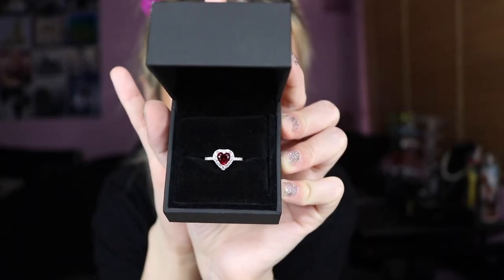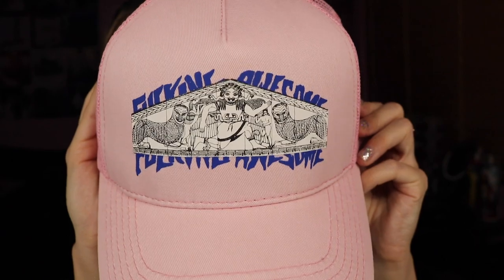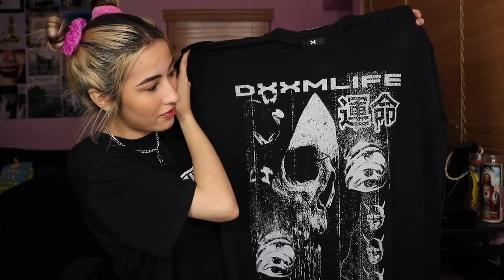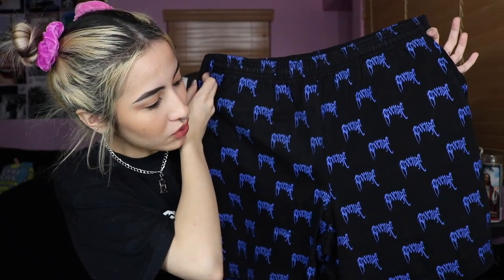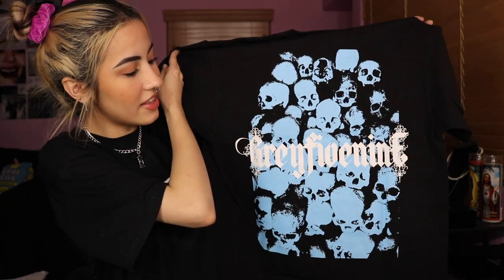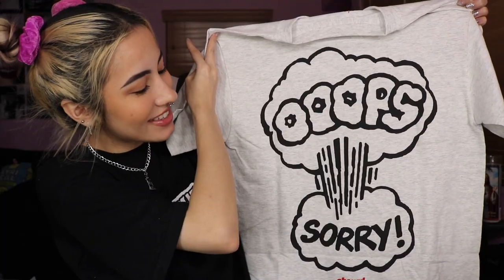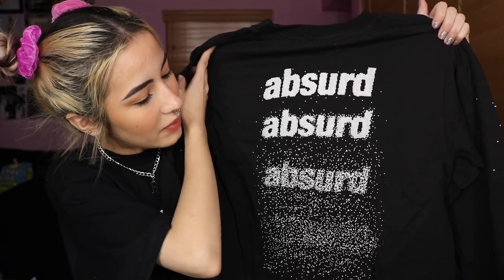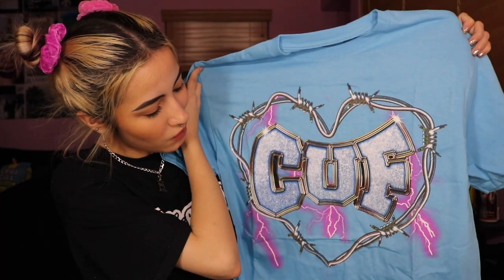STREETWEAR UNBOXING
**BRANDS MENTIONED IN THE VIDEO**
Don't miss it!!! Jeulia Black Friday and Cyber Monday Sale (Sale ends on 11.30)

Lyrical Lemonade
IG: @ / lyricalemonade

DXXM LIFE
IG: @ / dxxmlife